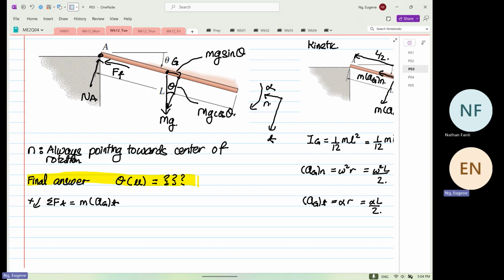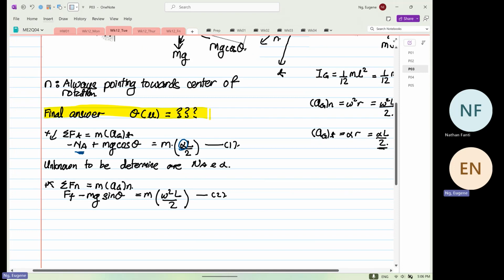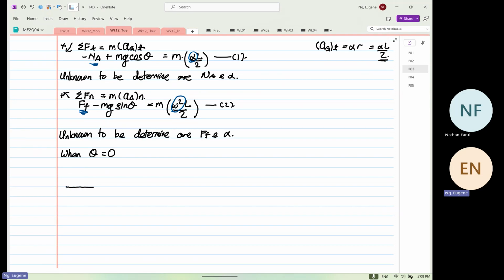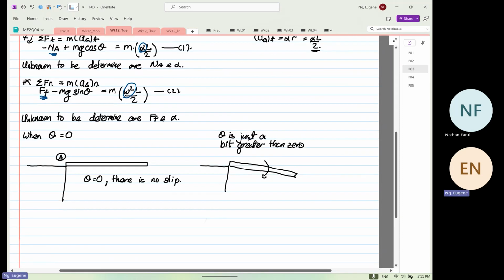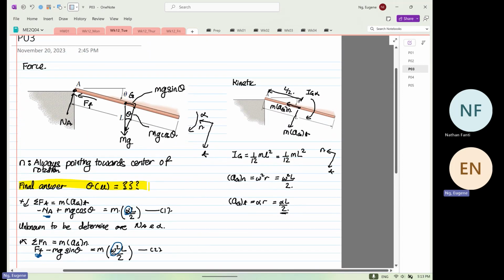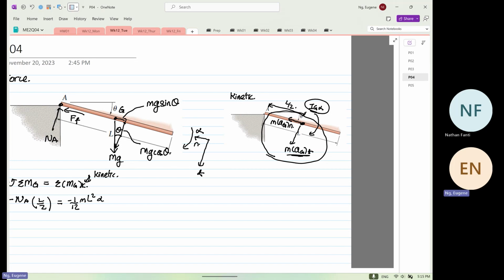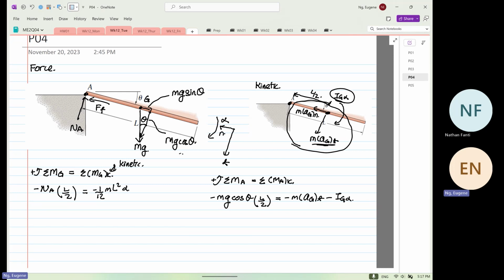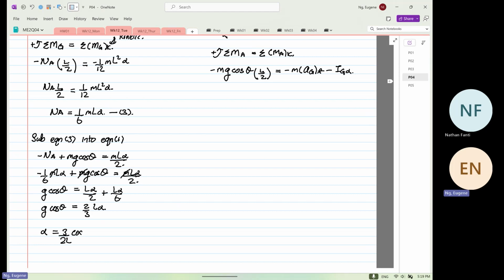Wk12 Tue P03